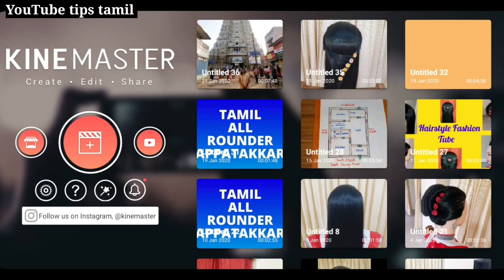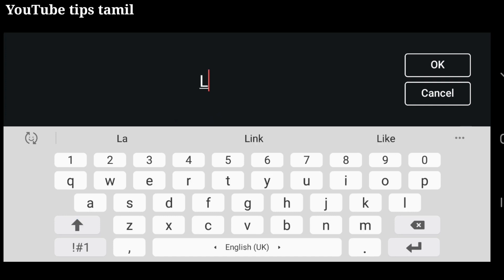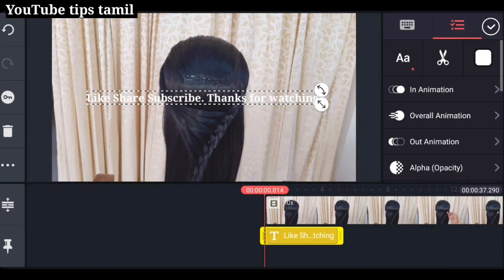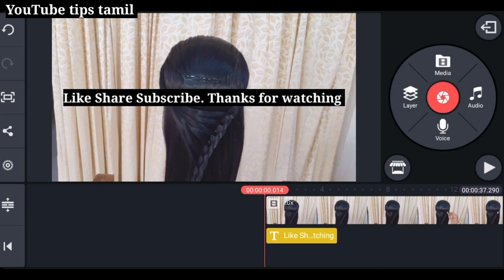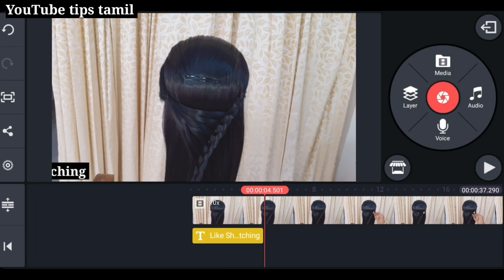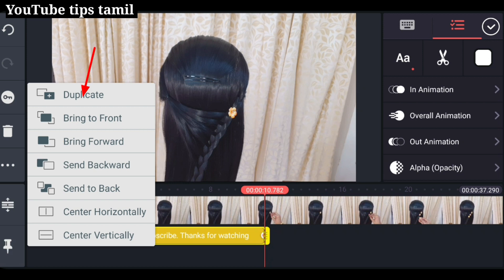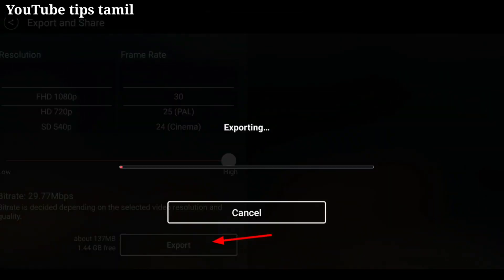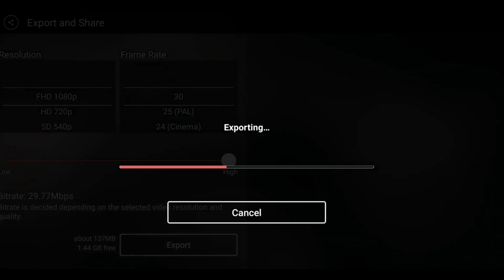moving text left animation tamil /Scrolling text animation video / kinemaster tutorials part 7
Video editing using mobile phone part 7.Kinemaster tutorials explained in tamil. Watch this on YouTube tips tamil.
   Thank you kinemaster team.